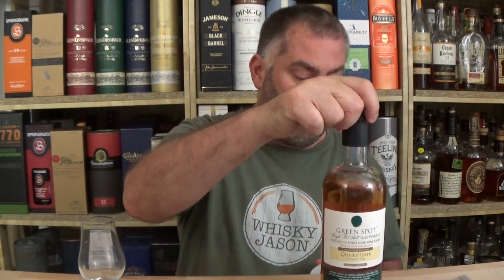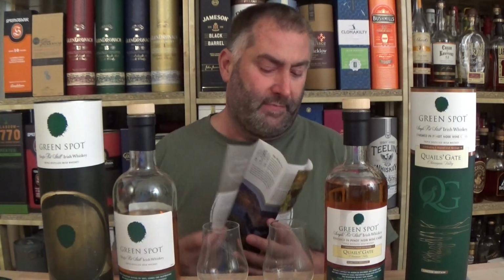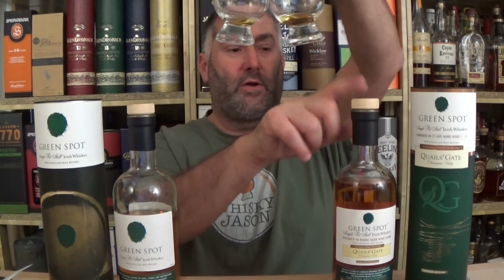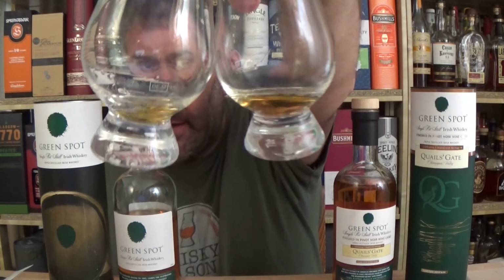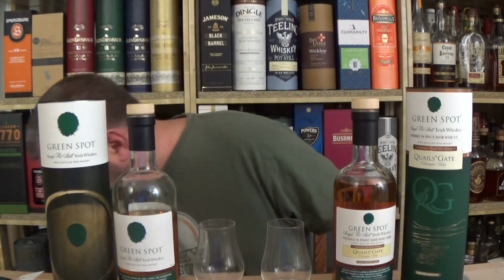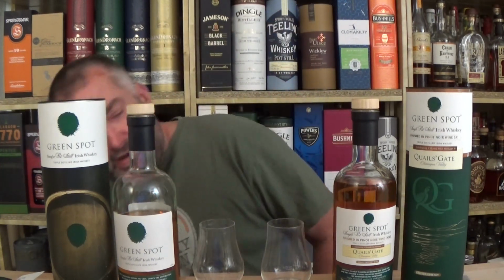Green Spot Quails' Gate Single Pot Still Irish Whiskey Review by WhiskyJason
WhiskyJason reviews Green Spot Quails' Gate Single Pot Still Irish Whiskey

Category Single Pot Still
Distillery Midleton (1975-)
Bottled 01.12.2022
Calculated age 08 years old
Casktype Bourbon, Sherry, Pinot Noir

The Green Spot Quails' Gate is already the third bottling in the Wine Geese series from Irish Distillers. Bottled at 46% Green Spot Quails' Gate received an additional 16 months of finishing in Pinot Noir casks from Quails' Gate, a Canadian winery based in British Columbia. This finishing took place after aging in American oak barrels and former sherry casks.